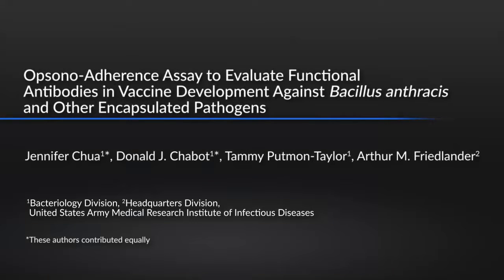Opsono-Adherence Assay to evaluate Antibodies for vaccine Development | Protocol Preview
Opsono-Adherence Assay to Evaluate Functional Antibodies in Vaccine Development Against Bacillus anthracis and Other Encapsulated Pathogens -  a 2 minute Preview of the Experimental Protocol

Jennifer Chua, Donald  J. Chabot, Tammy Putmon-Taylor, Arthur  M. Friedlander
United States Army Medical Research Institute of Infectious Diseases, Bacteriology Division; United States Army Medical Research Institute of Infectious Diseases, Headquarters Division; Bioqual,;

The opsono-adherence assay is an alternative method to the opsono-phagocytic killing assay to evaluate the opsonic functions of antibodies in vaccine development.